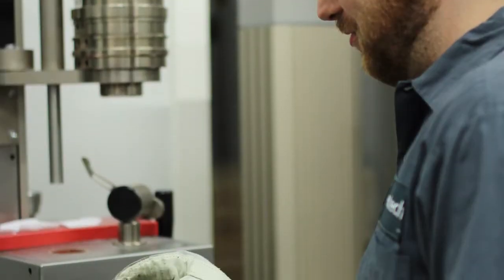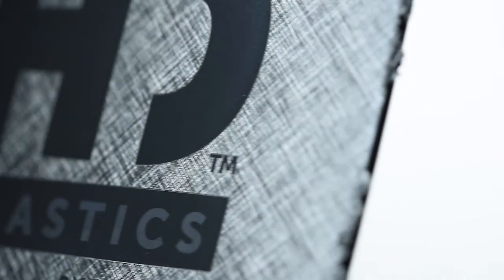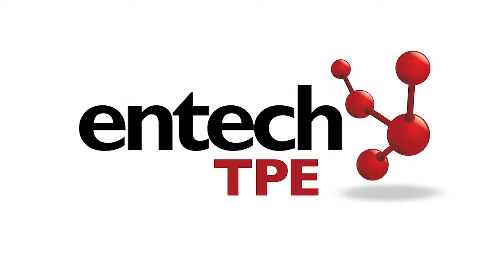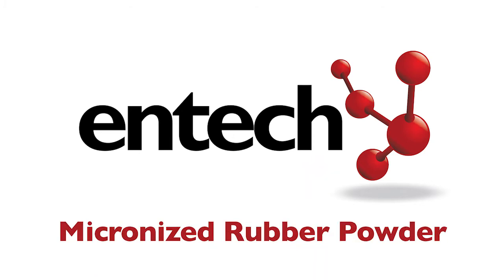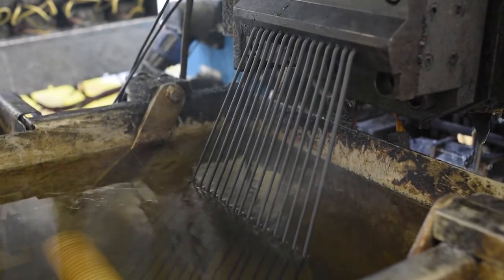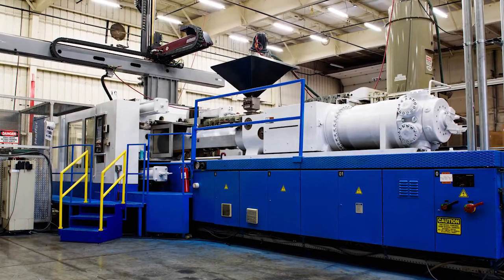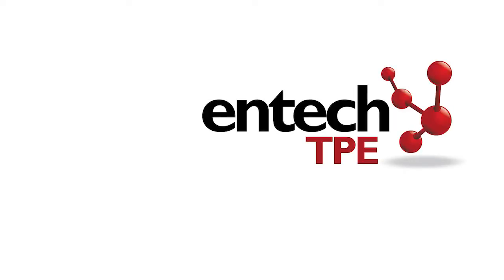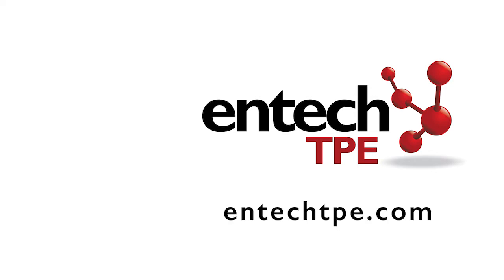Entech Capabilities Video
Entech has brought innovation and scientific process to the tire recycling market for over 20 years with a diverse range of applications including sports field infill, rubberized asphalt, track surfaces and stone aggregate substitutes.

We are on a mission to ensure the reliable supply of high quality, low cost micronized rubber powder (MRP) to the marketplace.
MRP is used in new tire manufacturing and most recently in thermoplastic injection molding, as well as potential applications with extrusion, thermoforming and rotational molding.

Entech has formed a division called Entech TPE that specializes in compounding thermoplastic elastomers, thermoplastic polyolefins (TPO), and polypropylene copolymers (PPC) with their own micronized rubber powder (MRP as an elastomeric filler).

Entech TPE is completely vertical with tooling from sister company Jomar. In-house compounding  and pelletizing on a 40 mm twin screw extruder, along with injection molding machines including a Boy 35 Ton, a Van Dorn 400 Ton, and a Krauss Maffei 1200 Ton equipped with robotics.

Entech's  dedicated team includes a research and development chemist as well as mold designers and processing specialists who work together to ensure all compounds utilize the proper resins, modifiers, and fillers necessary to meet the unique physical and chemical properties of an application.

For more information and to download capabilities spec sheets, please visit entechtpe.com.